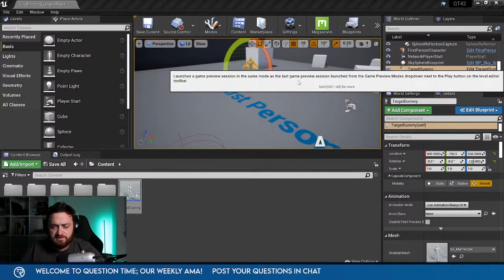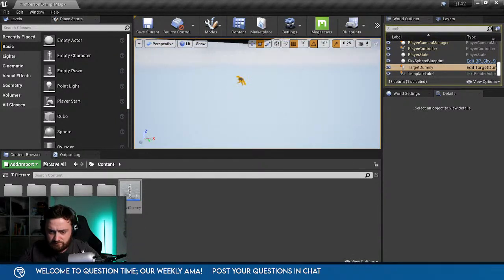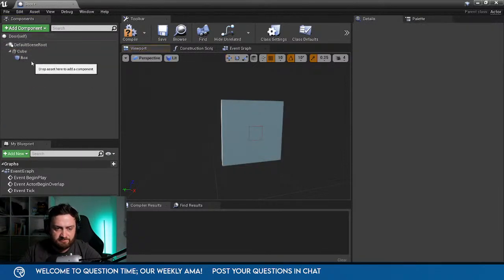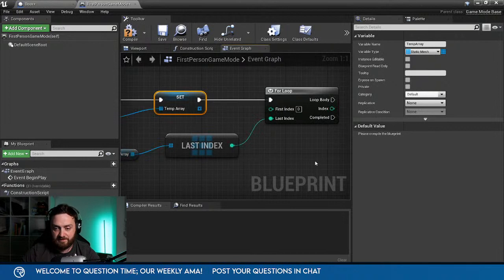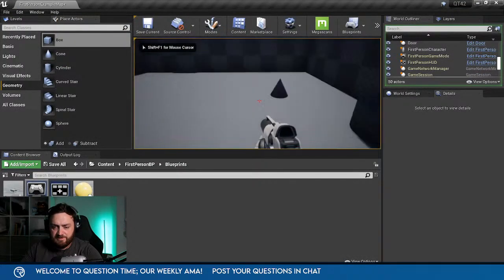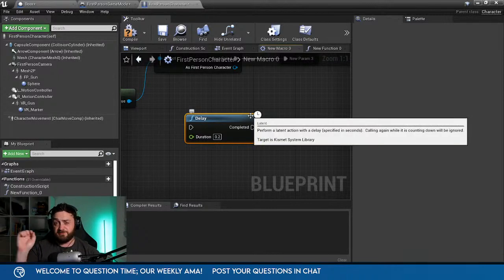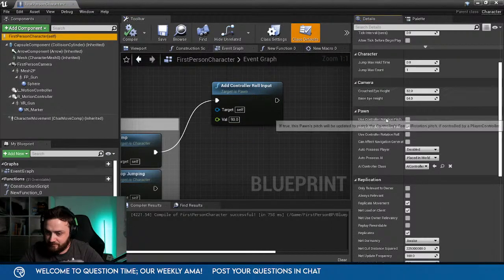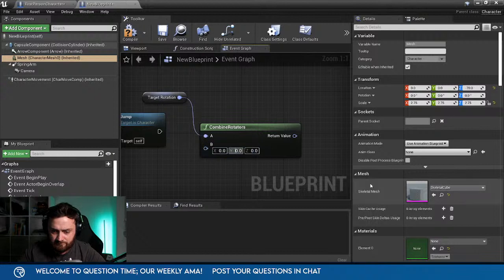Question Time #42 - "Ragdoll Projectile, AI Through Doors"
Live Stream recorded on 1st September 2021